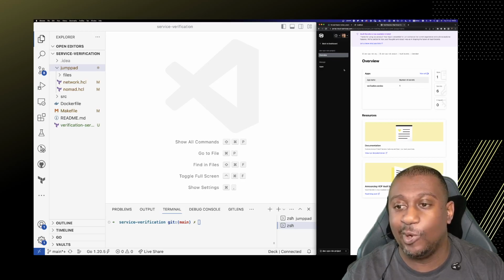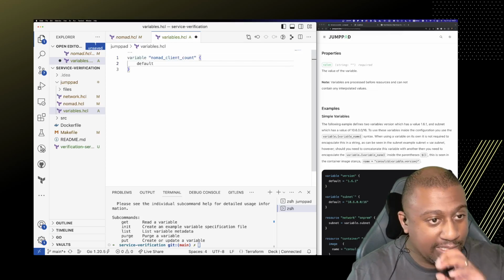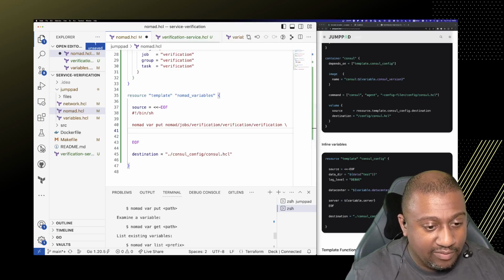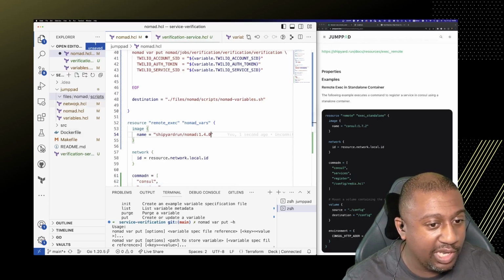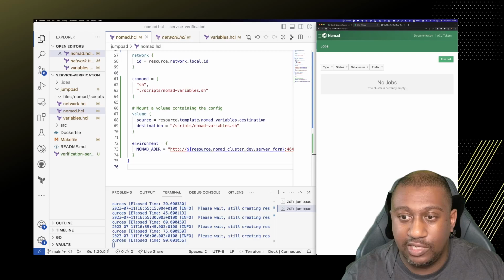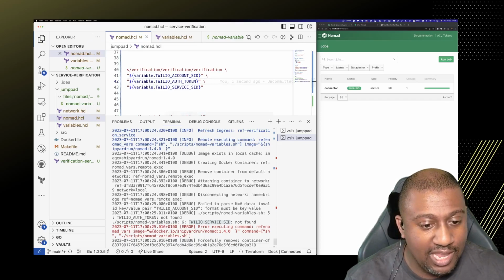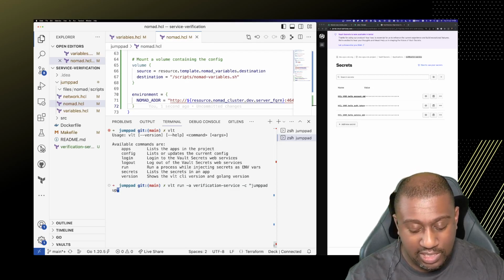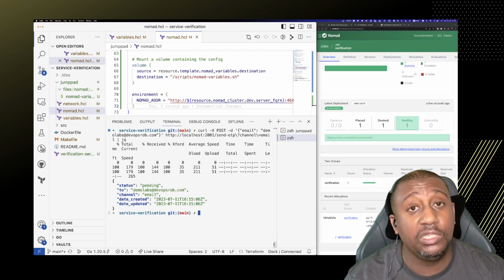The Start Up - Episode 3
In this episode, we follow on from Episode 2 and go about solving the problem of securing the local development environment we created using Jumppad, Nomad, and Vault Cloud Secrets.